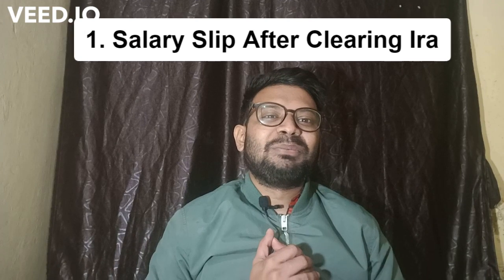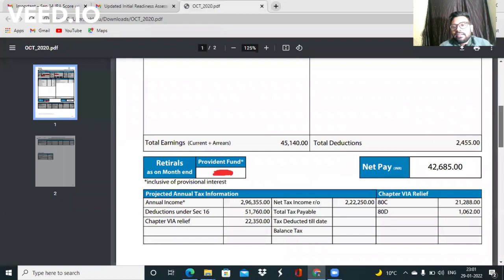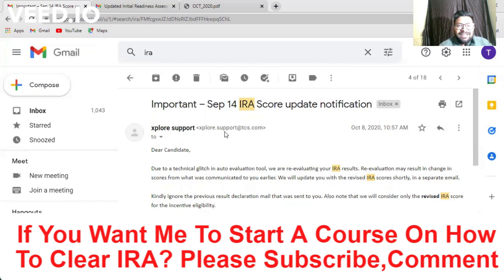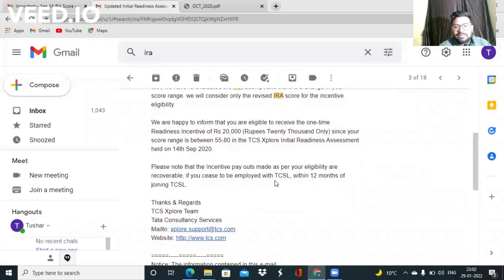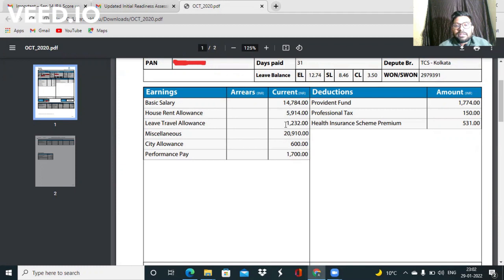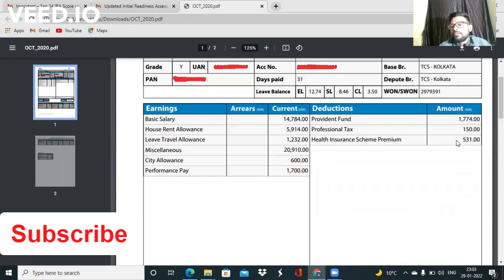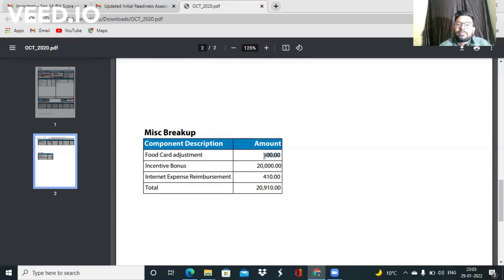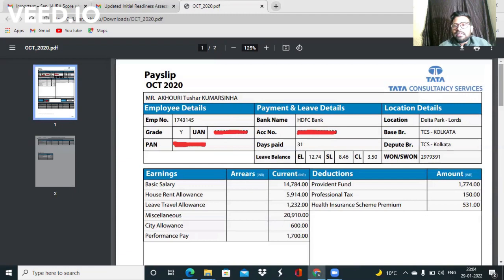TCS Salary Slip For Freshers With IRA 55% | TCS In hand Salary For Freshers |TCS First Month Salary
Hey Guys!

⭐ Tags ⭐
Why you should join TCS? , Reasons to join TCS, TCS explore 2022, Should you join TCS?,TCS nqt 2022,Pros and cons of joining TCS ,TCS NQT 2022
tata consultancy services salary
system engineer salary in tcs
tcs nqt salary
tcs company salary
tcs software engineer salary
tcs pharmacovigilance salary for freshers
tcs company salary for freshers
tcs business analyst salary
tcs job salary
tcs bpo salary
tcs senior software engineer salary

tcs nqt salary
tcs company salary
tcs job salary
tcs bpo salary
tata consultancy services jobs salary
tcs job salary for freshers
tcs software developer salary for freshers
tata consultancy services recruitment 2021
tcs work from home salary

tcs nqt salary
tcs company salary
TCS salary slip for Freshers with IRA 80%
Tcs First Month Salary
tcs salary slip freshers
tcs salary for freshers 2022
tcs salary for associate systems engineer
tcs first month salary for freshers
tcs inhand salary for freshers
tcs IRA exam
tcs salary slip
tcs salary slip for freshers